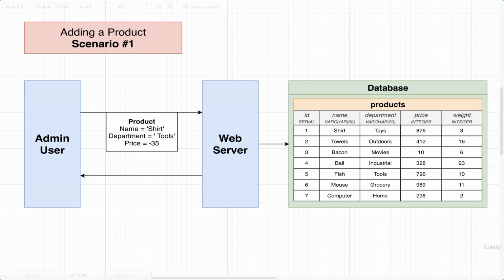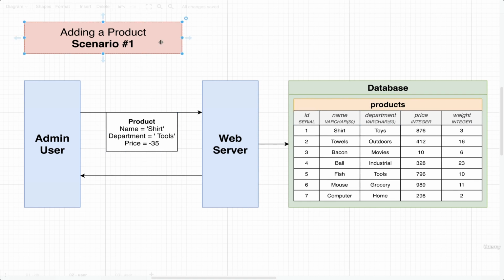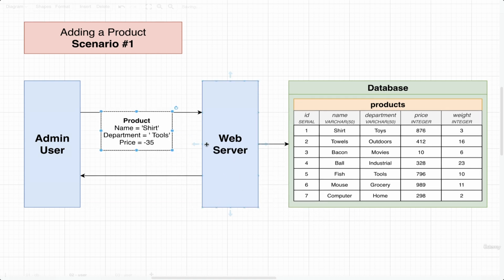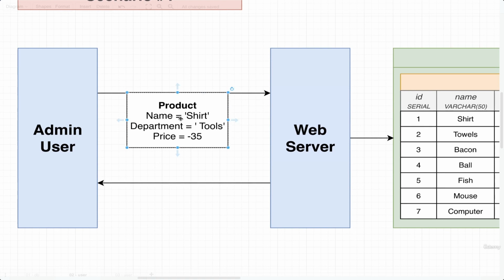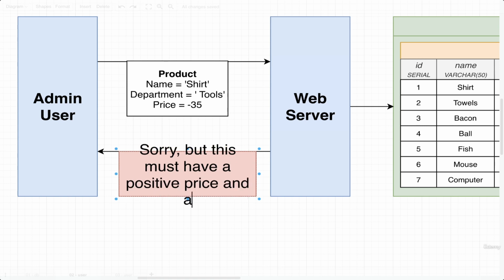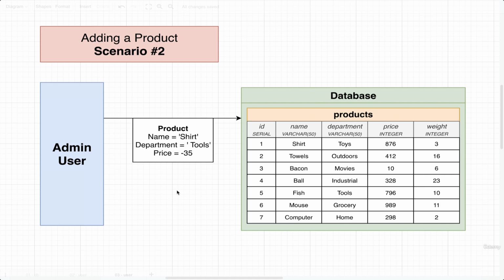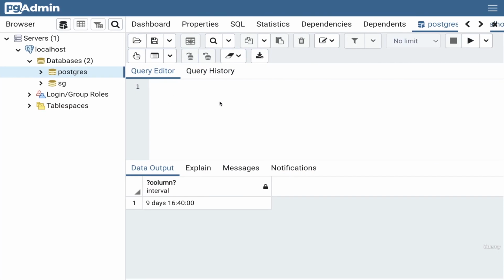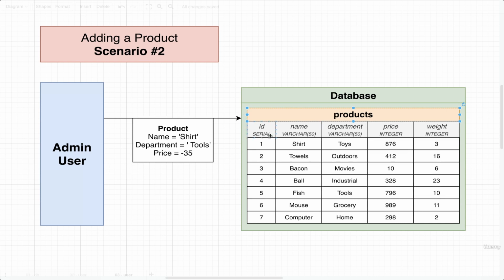Thinking About Validation